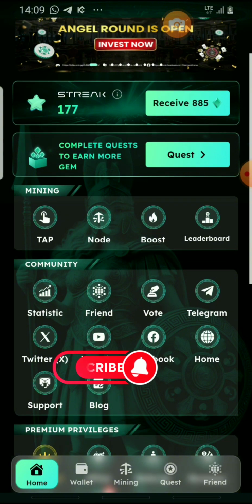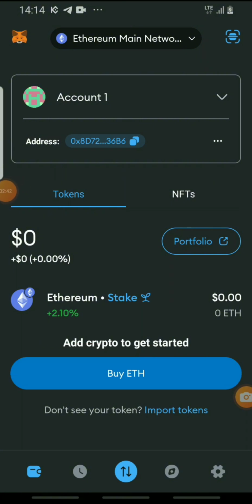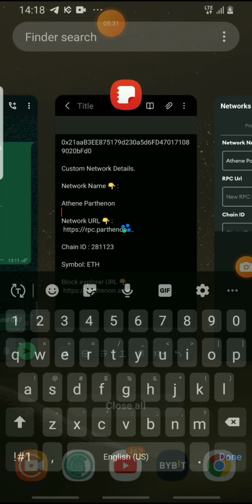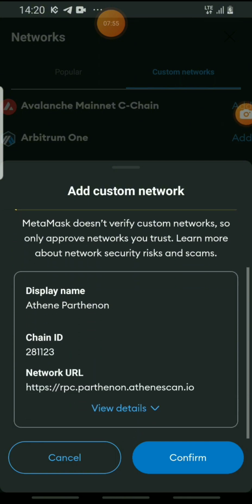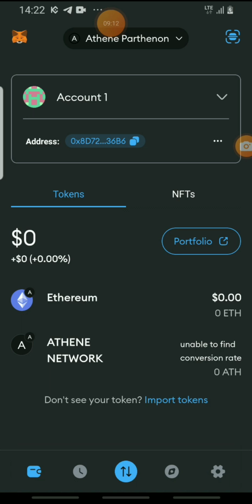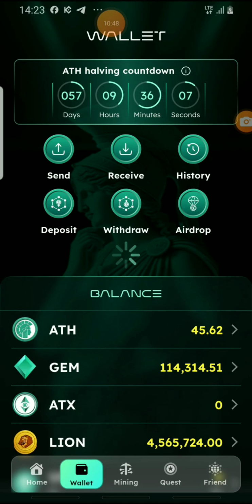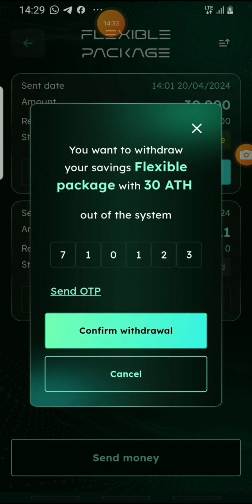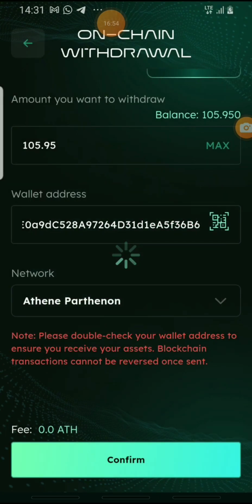Athene Network Withdrawal Procedure // Step-by-step Guide to Withdraw Athene Token to Metamask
Athene Network RPC ⤵️
- Network Name: Athene Parthenon
- Chain ID: 281123
- Symbol: ETH

☑️ ATH Contract address :-
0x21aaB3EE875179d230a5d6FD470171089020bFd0